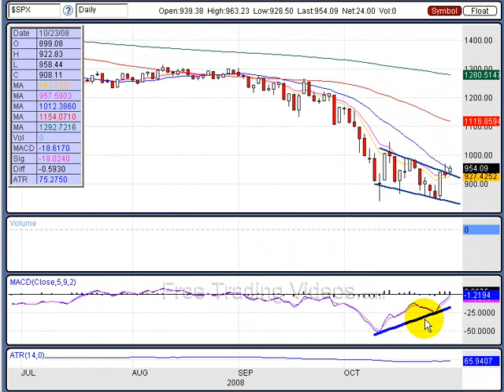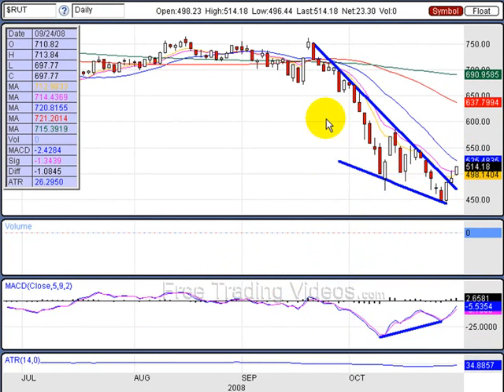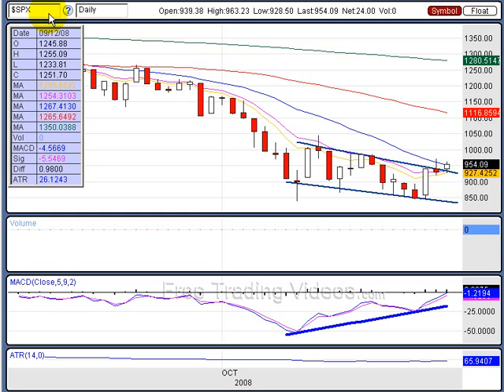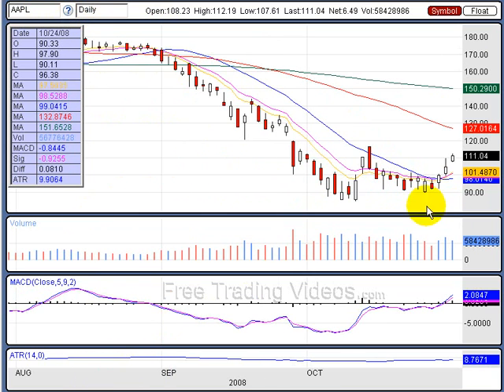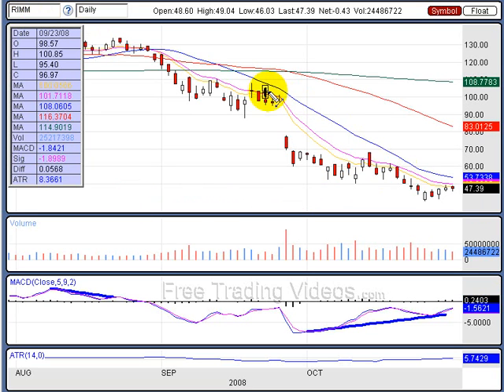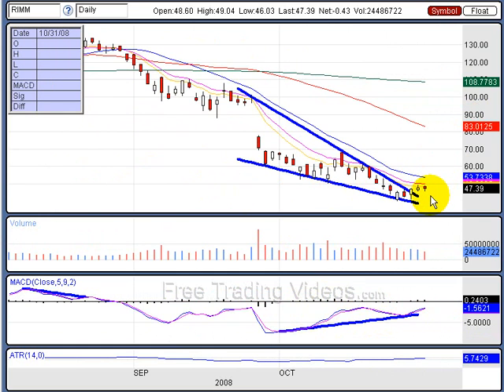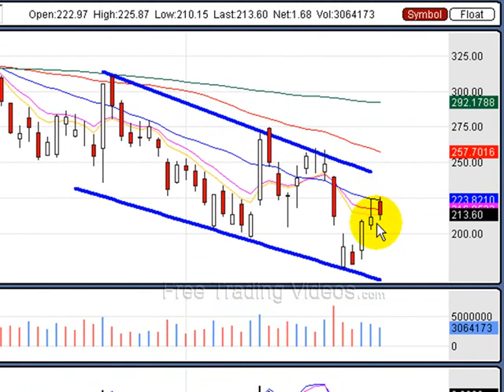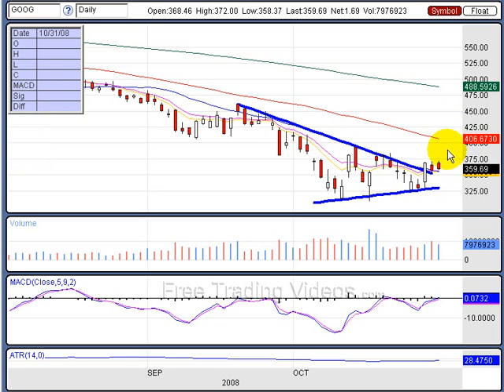Oct. 30.08 :: Tech Stocks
:: Looking at AAPL, RIMM, BIDU and GOOG.  These tech stocks good be ready to run!